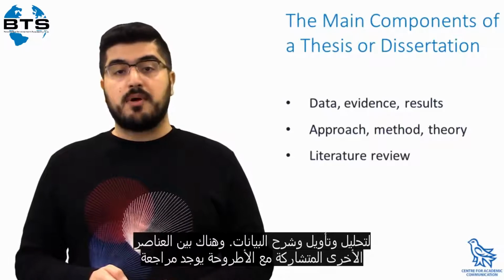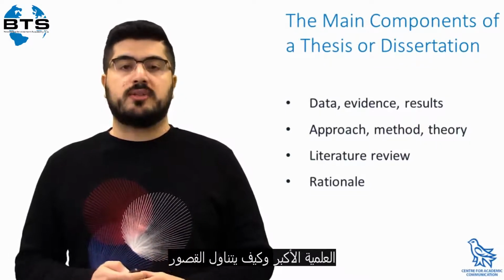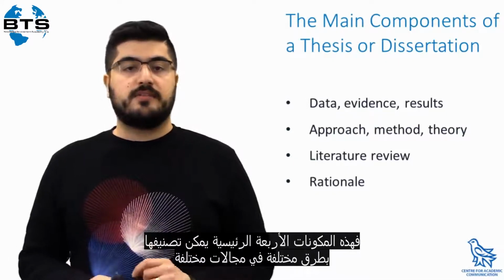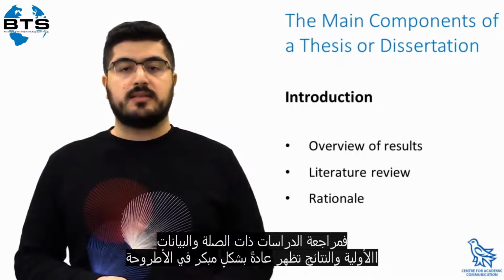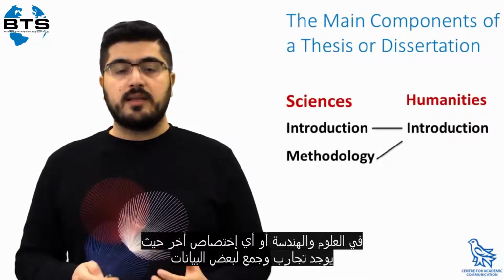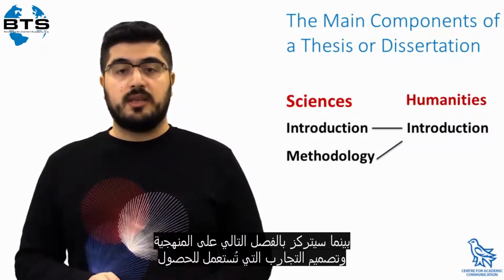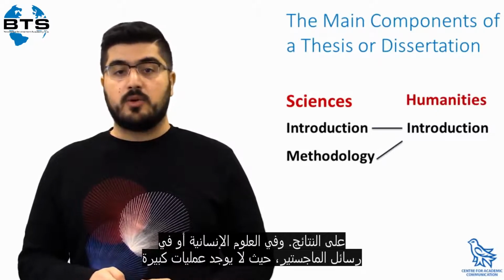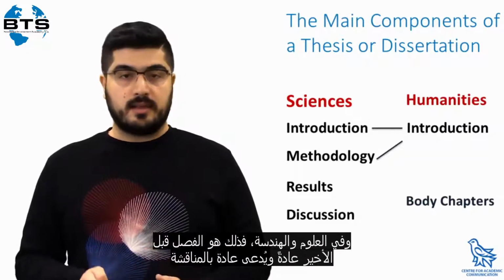بنية وتركيب الأطروحة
هناك تشابه كبير بين بنية وتركيب أطروحات البحث الجامعي والرسائل في الكثير من الإختصاصات من العلوم الإنسانية والهندسة والعلوم وغيرها. سنتعرف هنا على بنية وتركيب أطروحة البحث والرسالة الجامعية وعلى أوجه الشبه والإختلاف في تركيبها بين الإختصاصات.

للمساعدة في خدمة إعداد أطروحة البحث يُرجى التواصل عبر الرابط التالي

البحث الأولي والبحث الثانوي

كيفية إنشاء جدول المحتويات - هيكل البحث

✬ الموقع الرسمي ✬